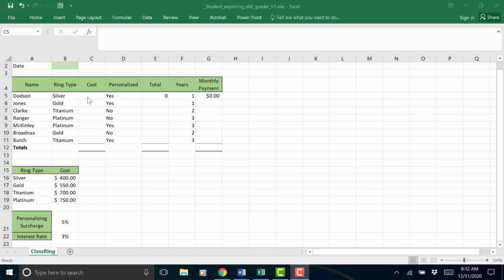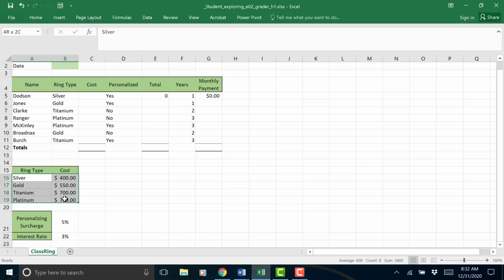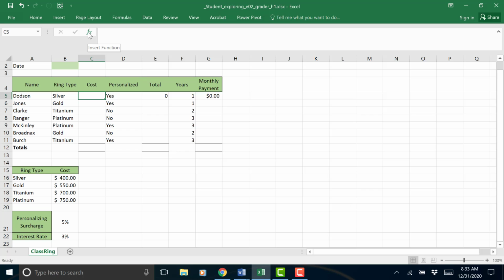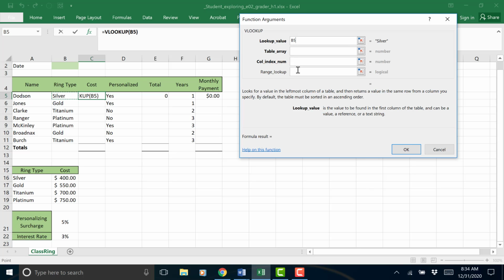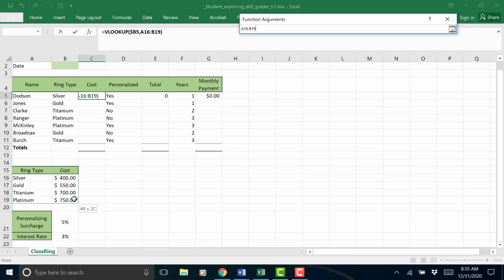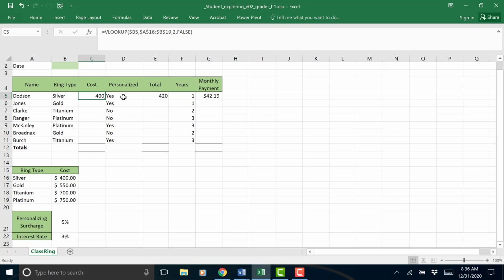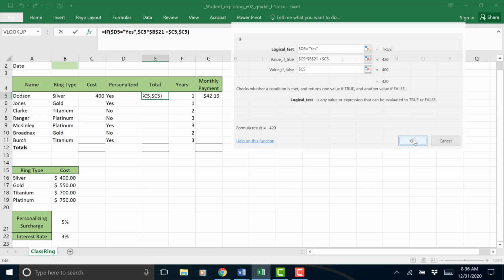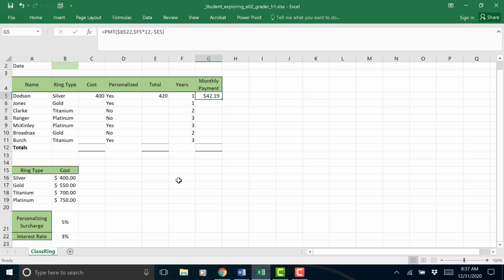BAAS 326 Chapter 2